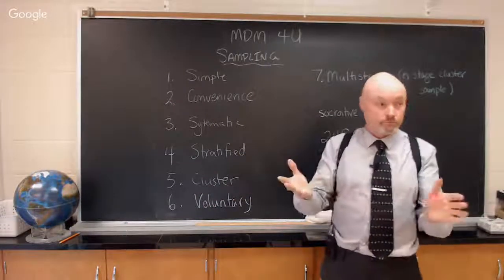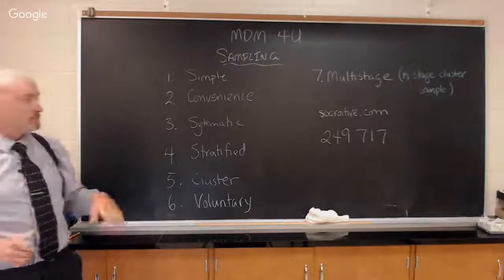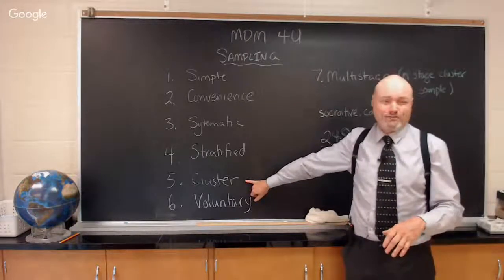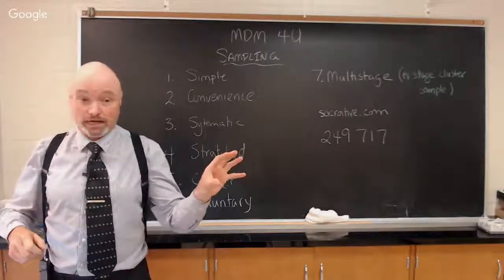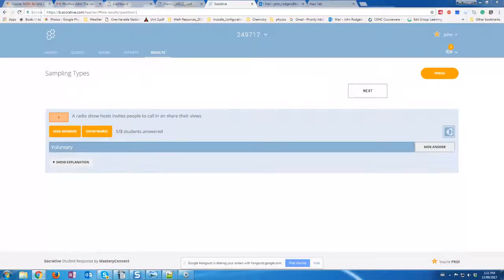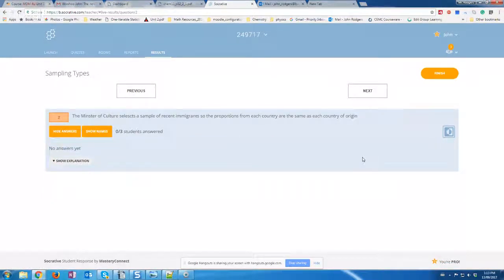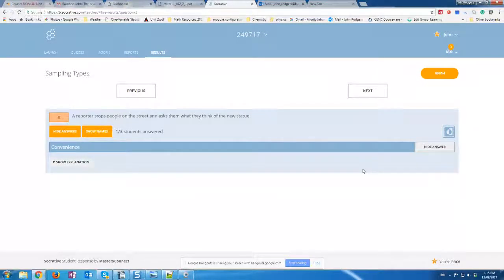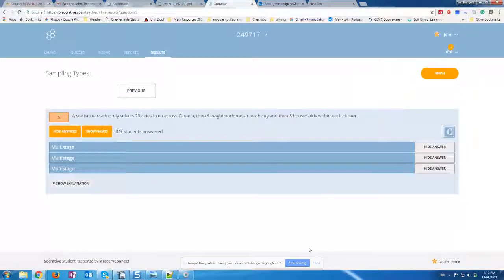Data Management Day Two: Sampling Techniques